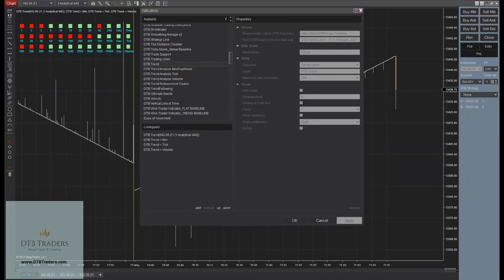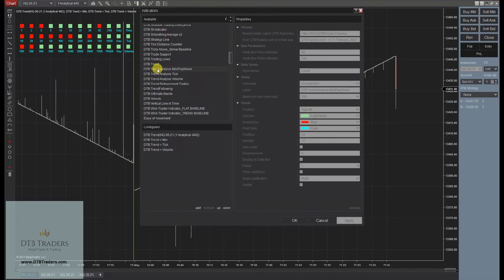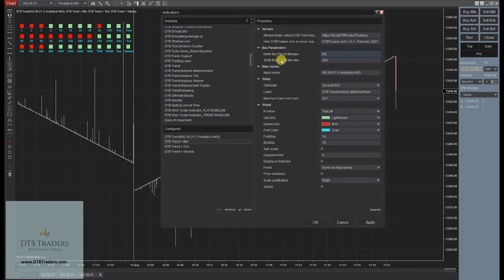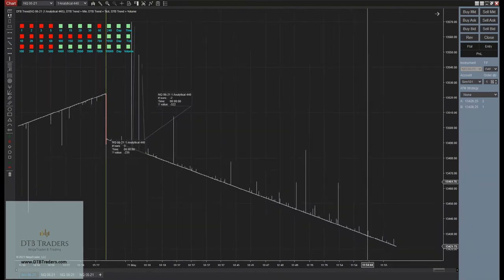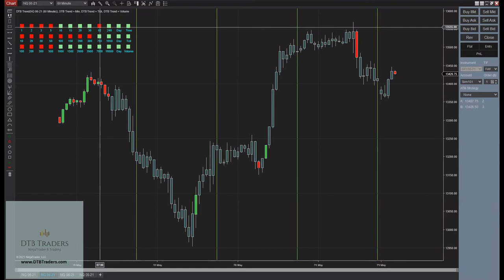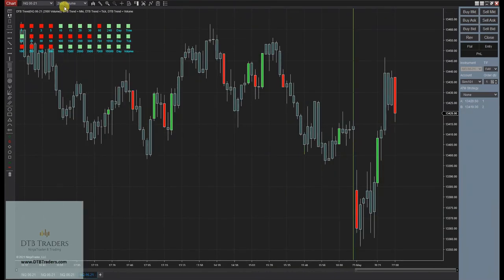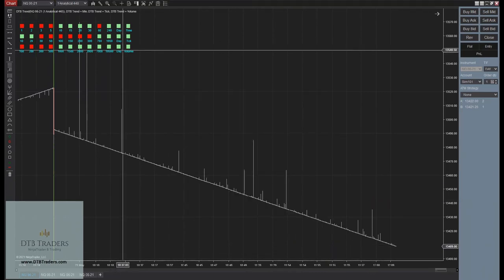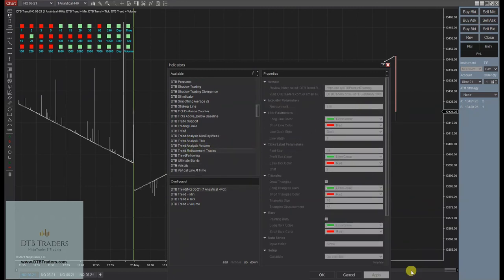NinjaTrader 8 Tools - 02.7 - DTB Indicators 7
In this video we will take a look at the following indicator set:
DTB Trend
DTB Trend Analysis Min/Day/Week
DTB Trend Analysis Tick
DTB Trend Analysis Volume